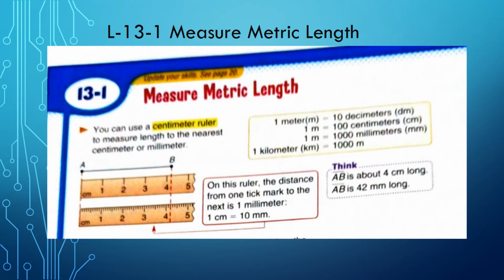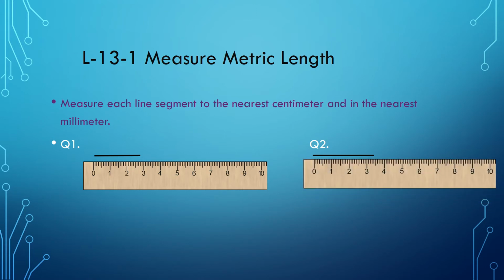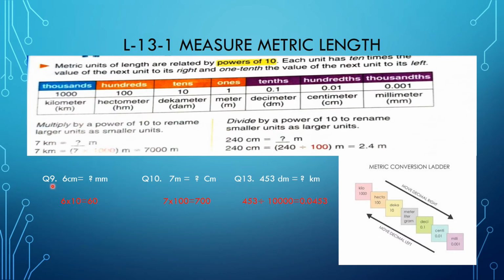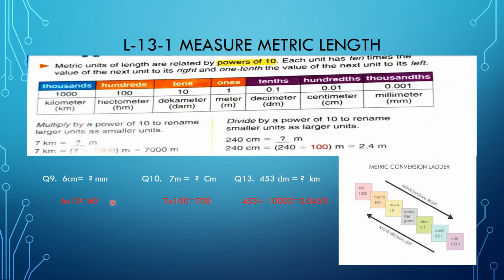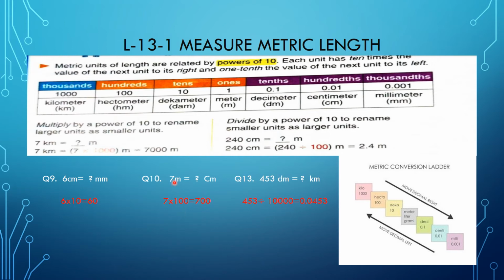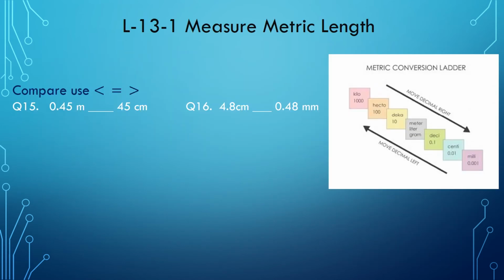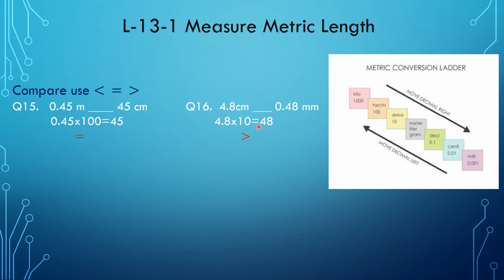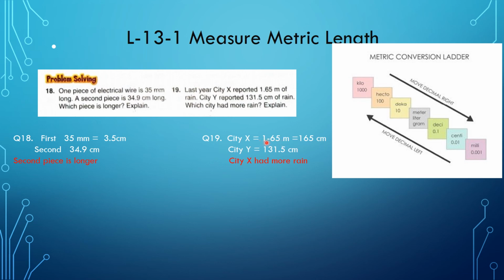L 13 1 Measure Metric length